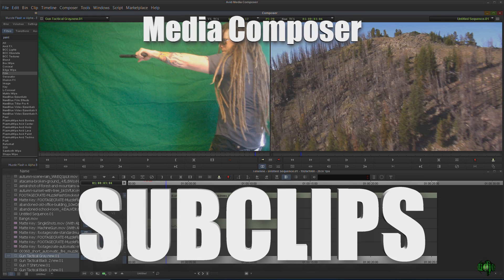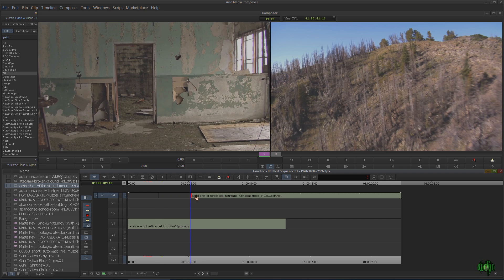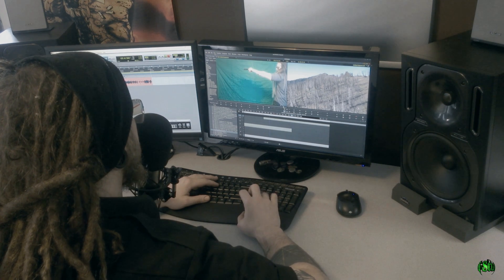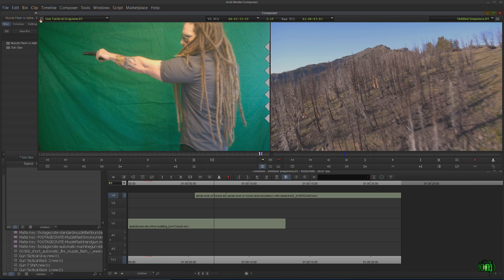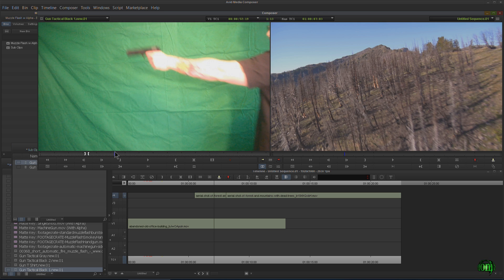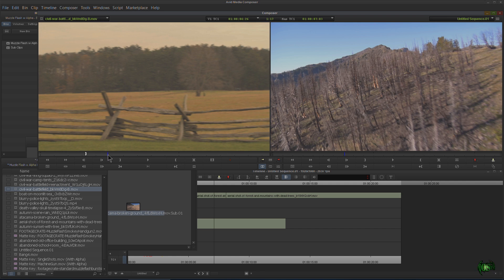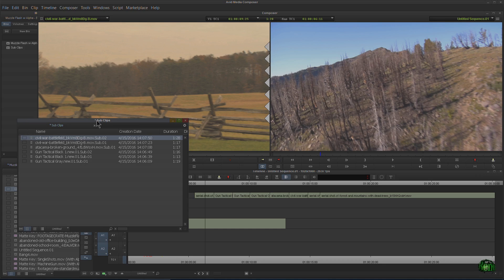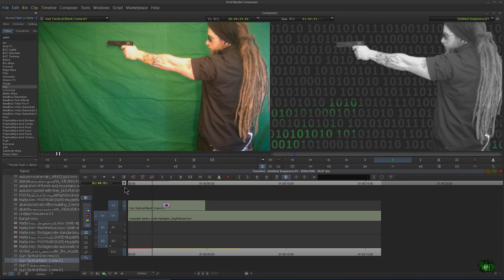Media Composer - Subclips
A Subclip is a shorter portion of a longer clip. In this video we look at how to create subclips, and how they can help speed-up your editing.

Subclips will allow you to choose the best portions of your clips, and save them in a bin. Then, when it's time to create your sequence, you already have the best material to work with.

We are using Media Composer 8.5.1 in this video.

Be sure to LIKE SUB COMMENT